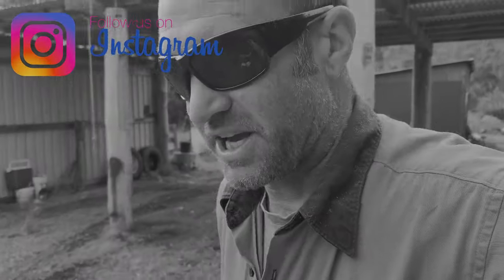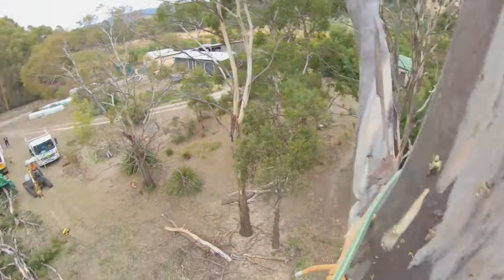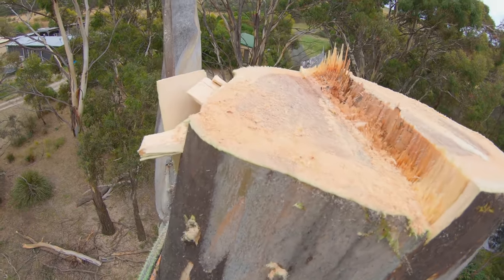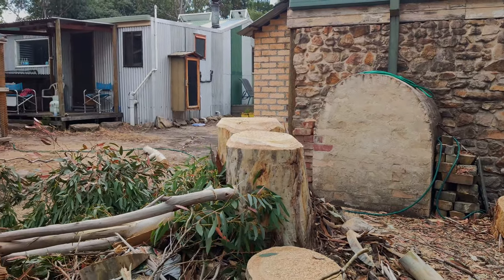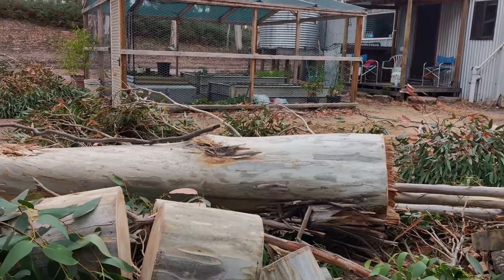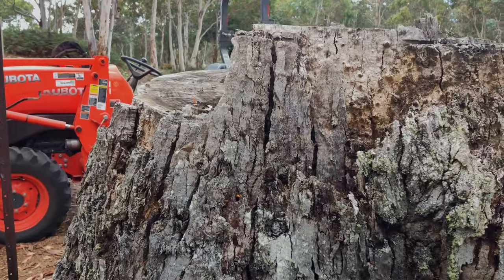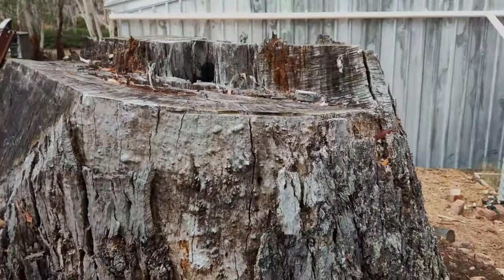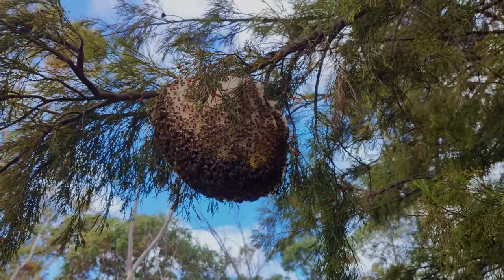CLIMBING AND DISMANTLE part three(FELLING TOP) Education film STC Tree Services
STC
                                             Tree Services
                                          Established 2010
                                      Southern Tas Climbers

2011 Started Filming tree work in Tasmania.
2012 Started Filming using the Gopro HERO.
2013 STC buy there first Drone DJI Phontom, Excavator and Truck.
2014 STC start filming in 1080p using Gopro HERO 3+.
2015 STC buy a new DJI Phontom 3.
2016 STC Upgrade all equipment as business grows.
2016, 17, 18 and 19 business grows, cameras and drones just keep getting Better .
Now heading into 2020...
STC Hire film makers and pro Editing Illuminates the company, we Head into the future with all the tools needed to produce great film and complete "Risky Tree Work"
Contact STC Tree services

Other places
Shops:
Husqvarna Hobart

One of STC's Best films.